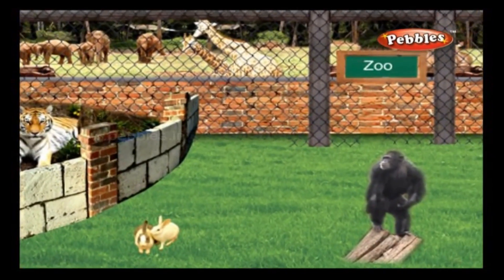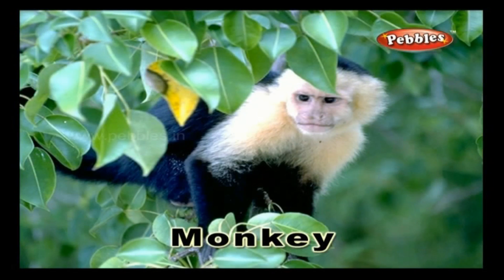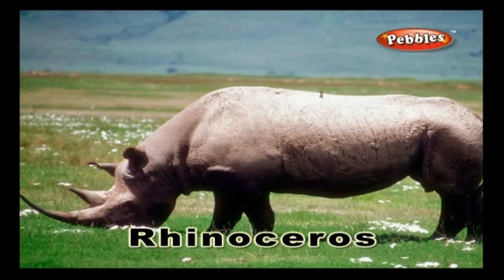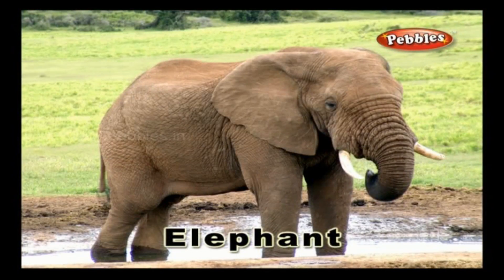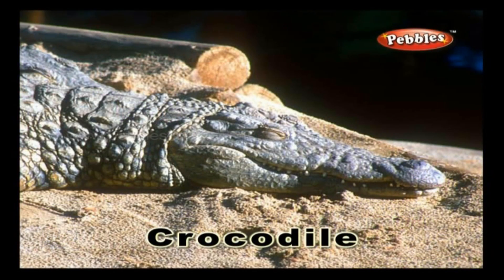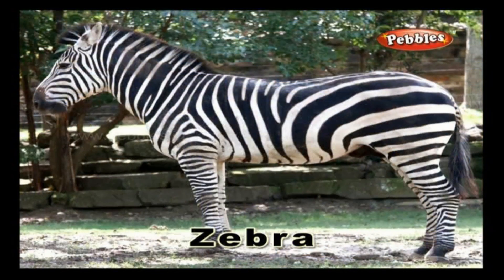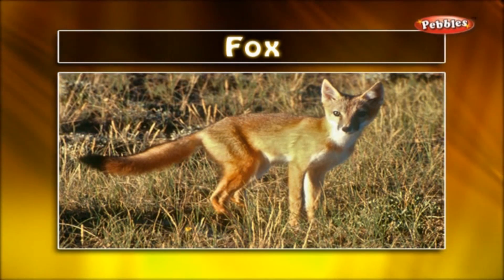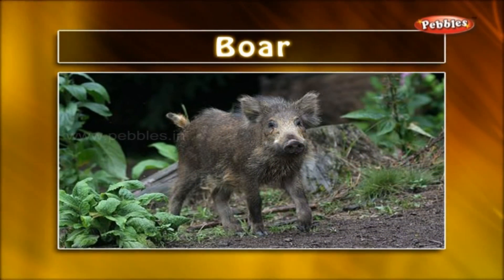At the Zoo | Learn English Words For Kids | Words learning for kindergarten | Preschool words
Learn English Words For Kids | Words learning for kindergarten | Preschool words